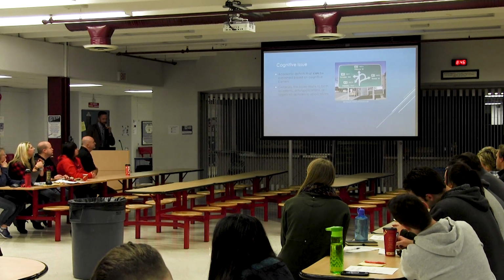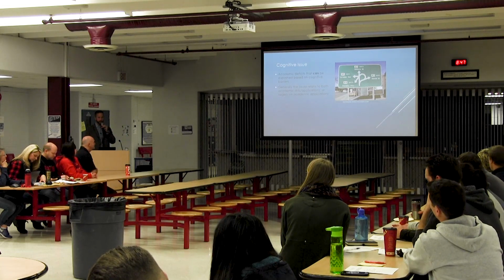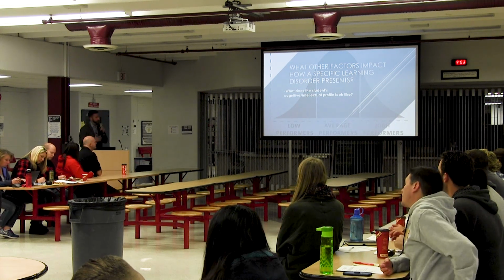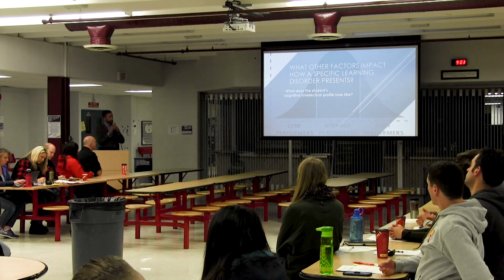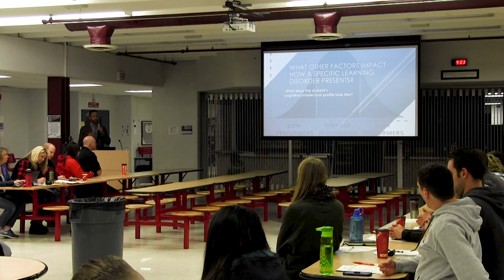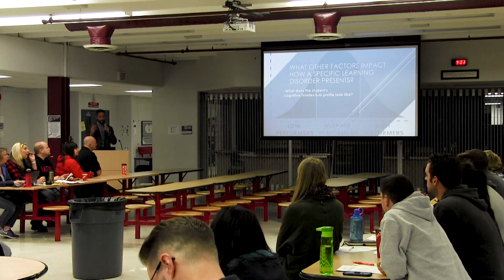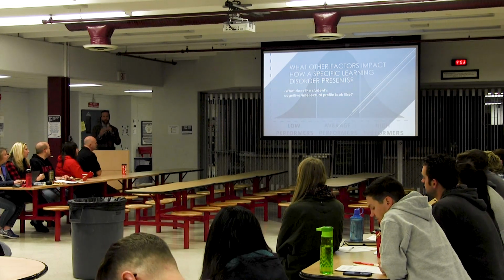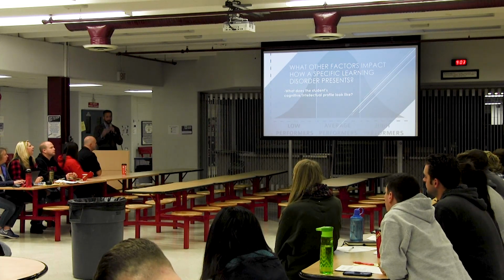Jared Froese - LTCHS Meeting Presentation